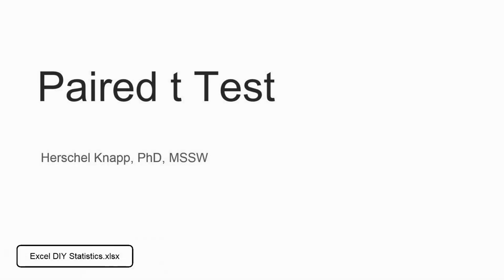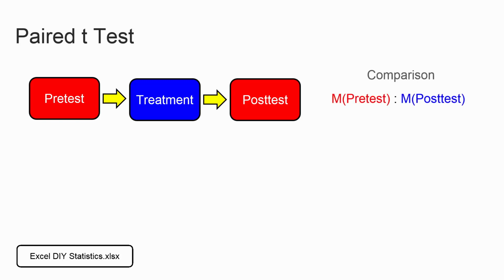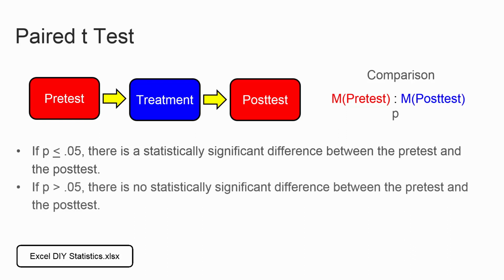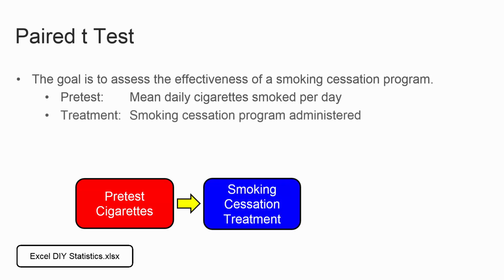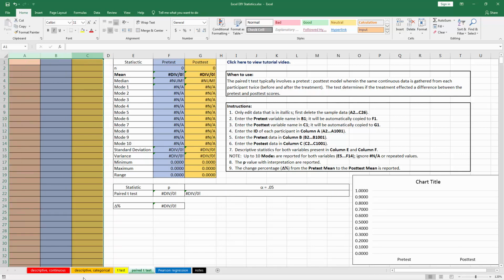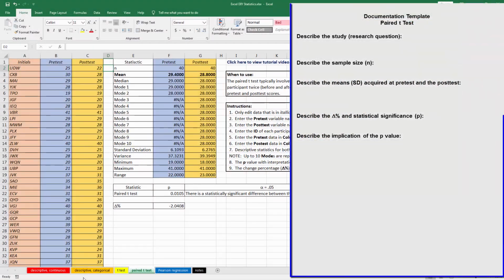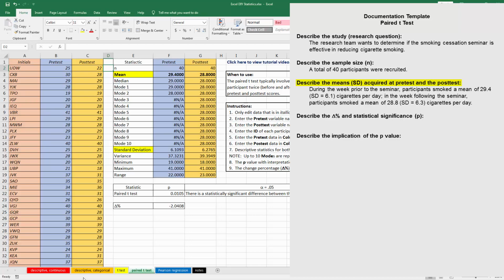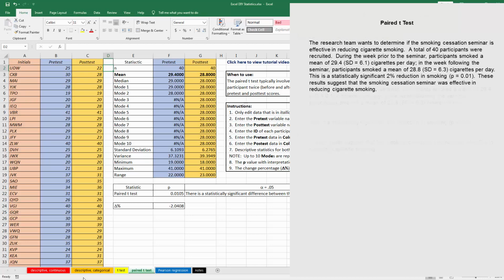Excel DIY Statistics Paired t Test